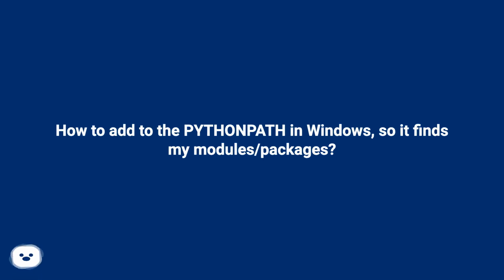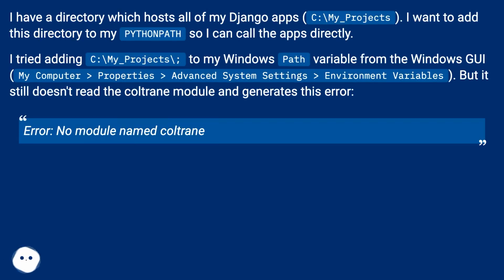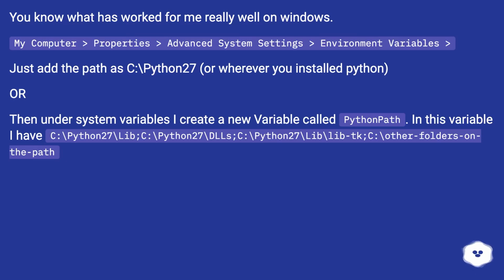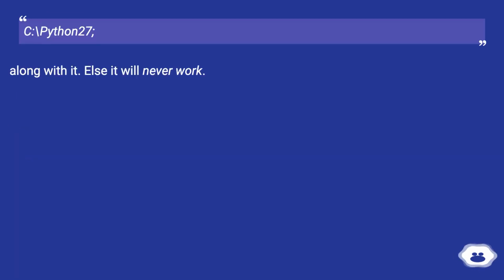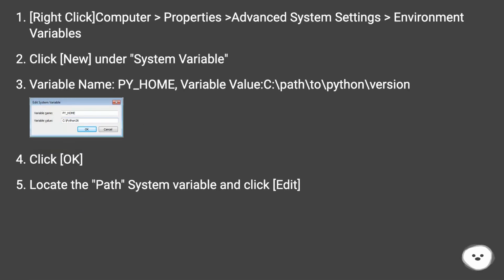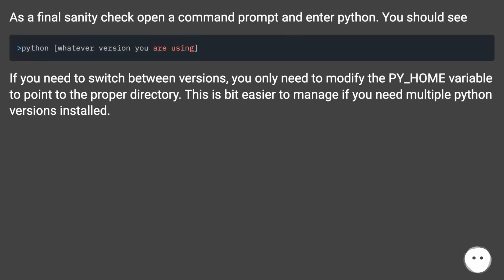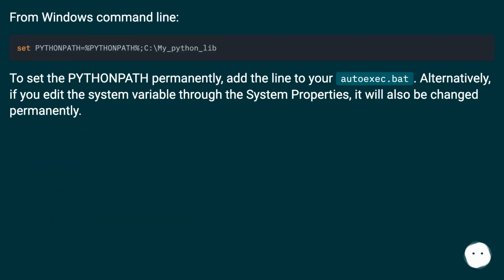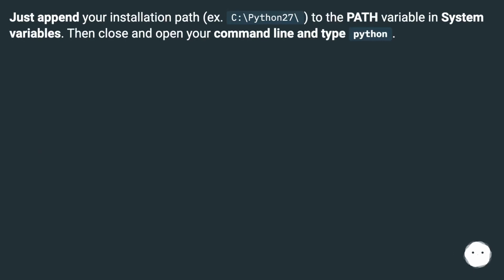How to add to the PYTHONPATH in Windows, so it finds my modules/packages?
Chapters
00:00 How To Add To The Pythonpath In Windows, So It Finds My Modules/Packages?
00:36 Accepted Answer Score 484
01:34 Answer 2 Score 138
02:30 Answer 3 Score 126
02:50 Answer 4 Score 64
03:08 Answer 5 Score 58
03:23 Thank you